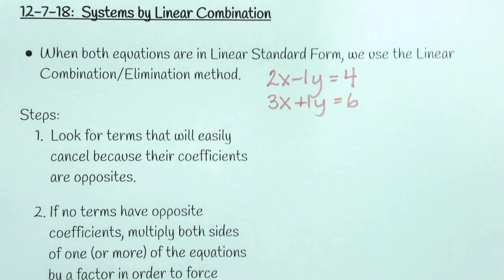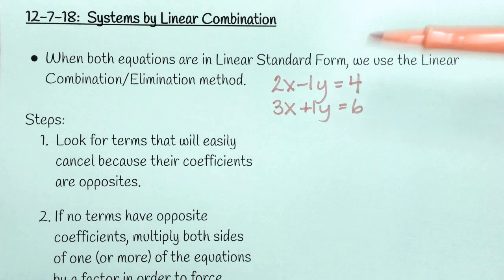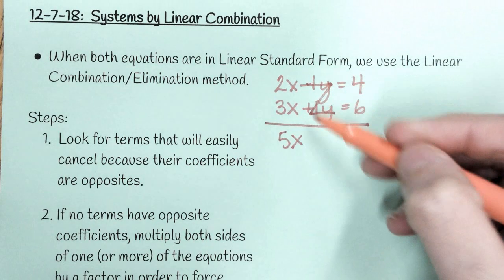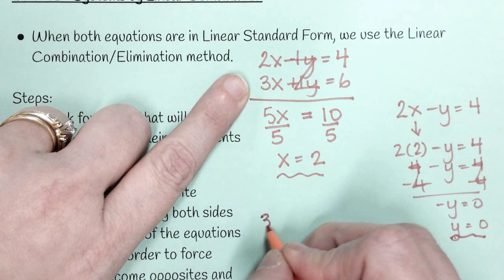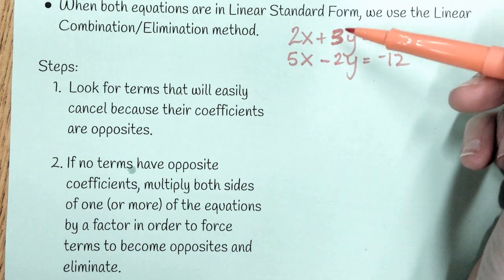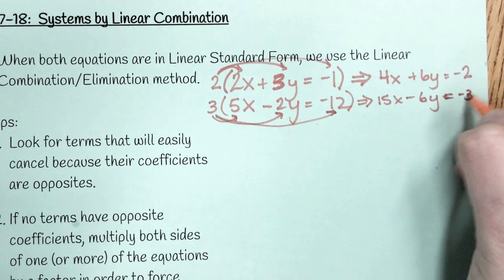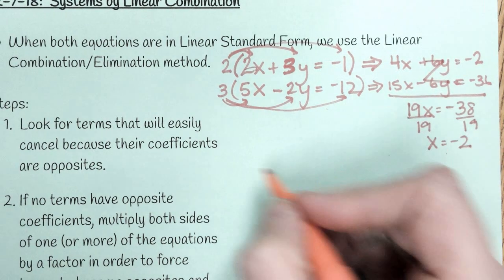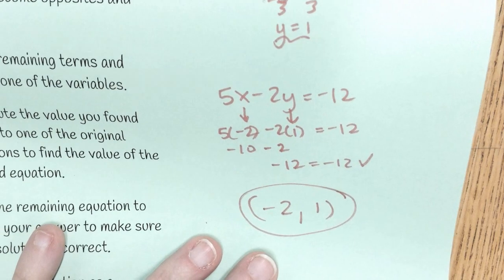Systems by Linear Combination/Elimination